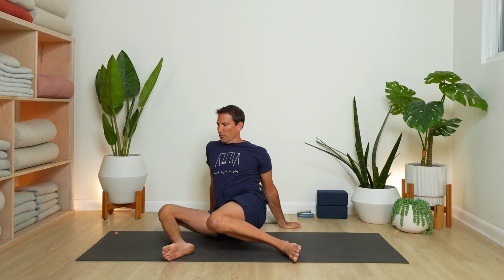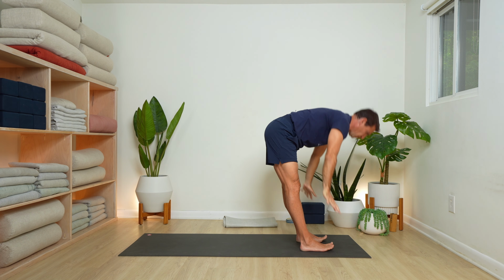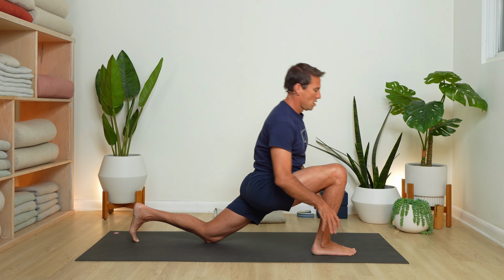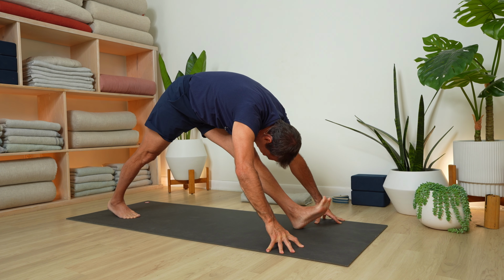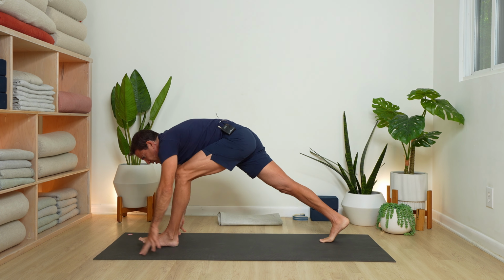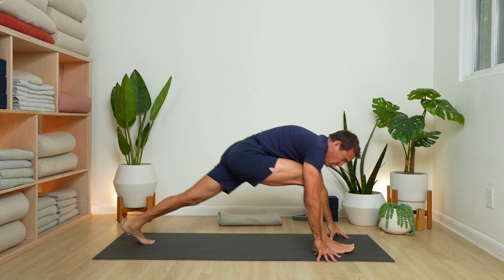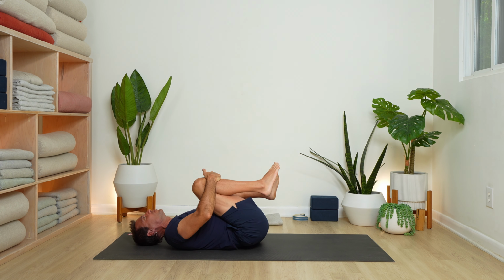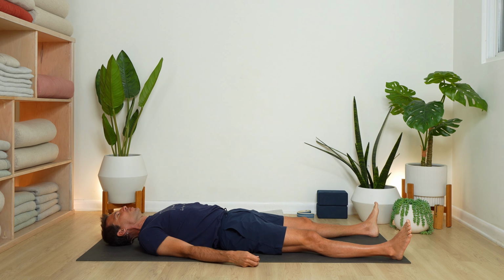25 min All Levels Vinyasa: A Playful & Creative Yoga Jam Session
The flow goes on with creative transitions, deep twists and side bends, thigh stretches, backbends, core and more. Let's get jammin'!

Dig our bite-sized classes? Go deeper with our extensive library on the Thousand Petals Yoga Membership Platform—home to over 1000 sessions, featuring loads of 30-75 minute classes to take your practice to the next level

Roll out your mat for our donation-based Weekly Hour Livestream Class (Donation) and enjoy a playful practice from the comfort of home—pajamas encouraged! While we flow, type away in the live chat; we’re here to connect and guide you through the practice along with our lively community crew

Welcome to Thousand Petals Yoga! Before you dive into any exercise with us, please make sure you've got the green light from your doctor. It's crucial for your safety and ensures that you can fully enjoy our sessions. By participating, you acknowledge that you're aware of the risks involved and accept that you're joining in voluntarily. You're also agreeing not to hold Thousand Petals Yoga liable for any injuries or issues that might arise, whether they're due to unforeseen accidents or any oversights on our part. We're excited to be on the mat with you, creating a journey of health, awareness, and community.